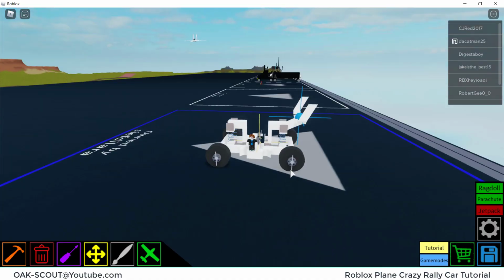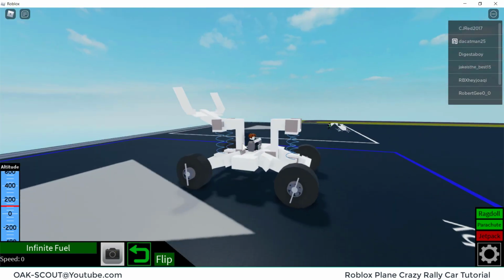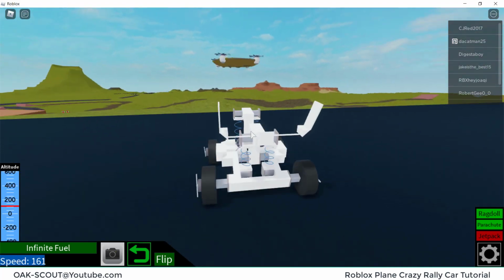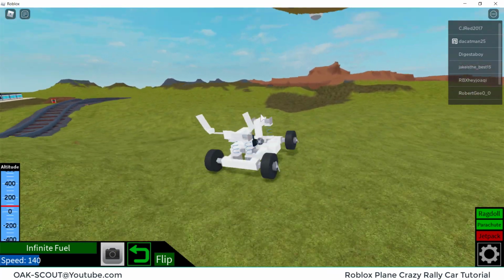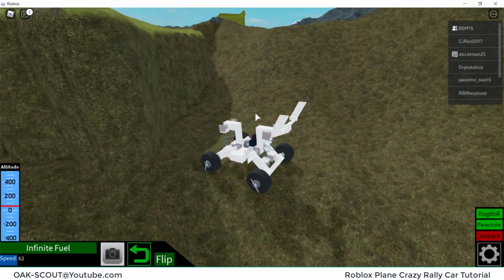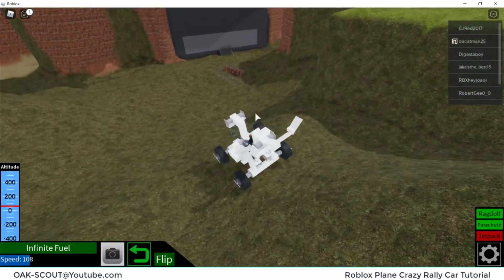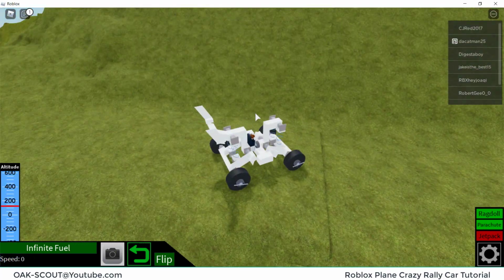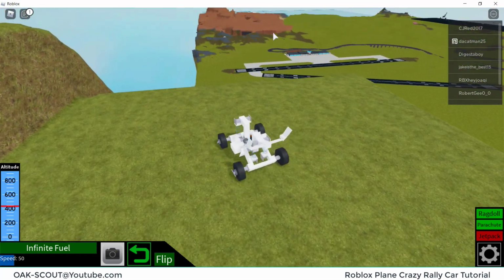OAK SCOUT| Roblox Plane Crazy Rally Car Tutorial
This car is by far my best rally/off roading car in plane crazy! The video has a tutorial section incase you want this rally car model. The rally car uses a new suspension type and there is a custom wing that helps the car land on its wheels on almost every jump.